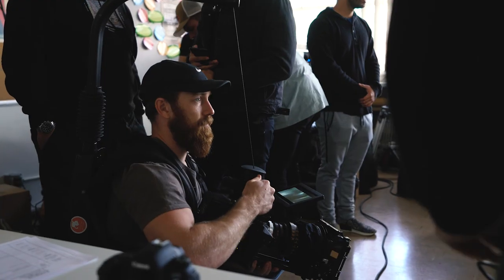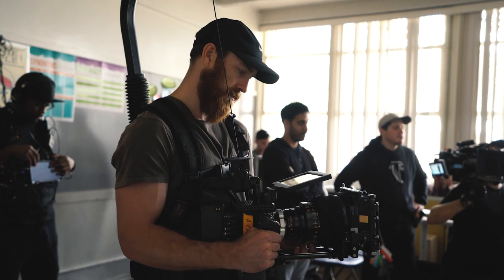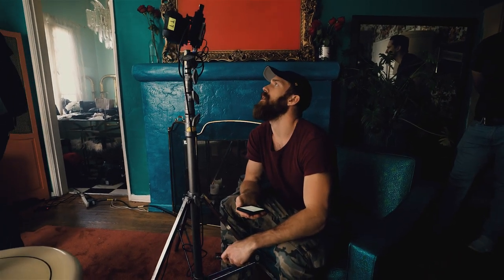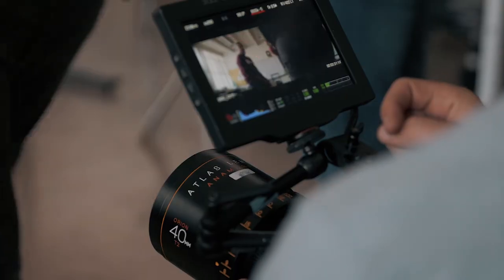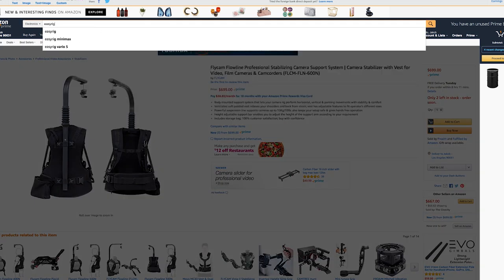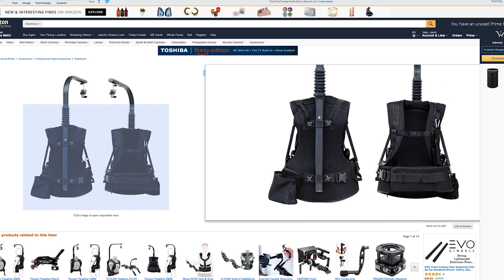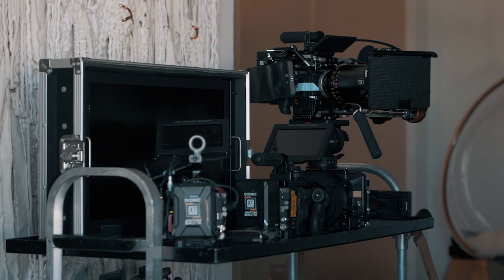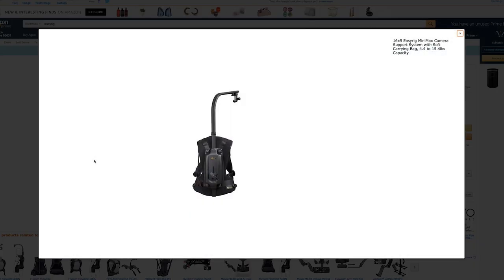Film Gear That Will Extend Your Career & Save Your Life!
CAMERA GEAR USED IN THIS VIDEO:
Benro Tripod
Mic pro +
Quasar LED Lights
G-Raid 8TB Harddrive
Think Tank Camera Bags